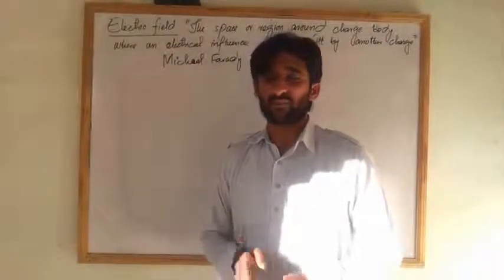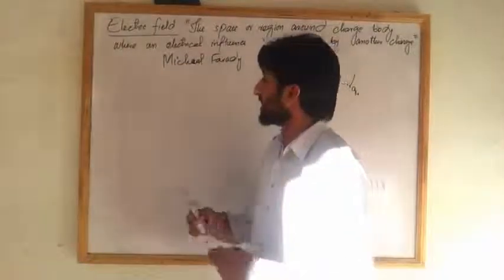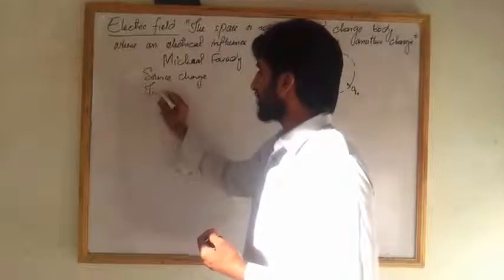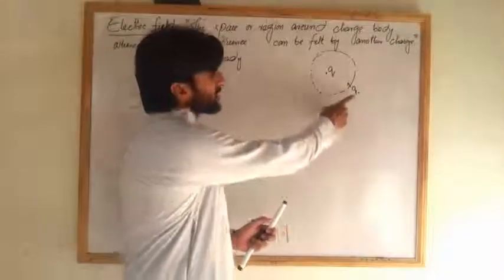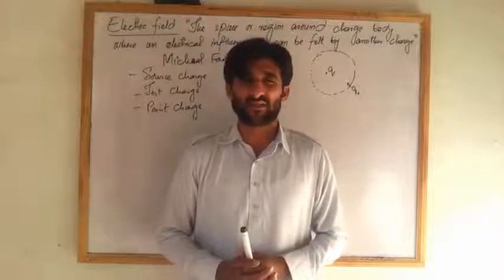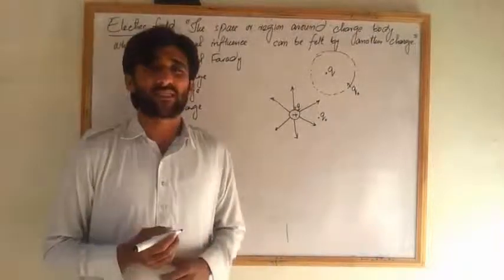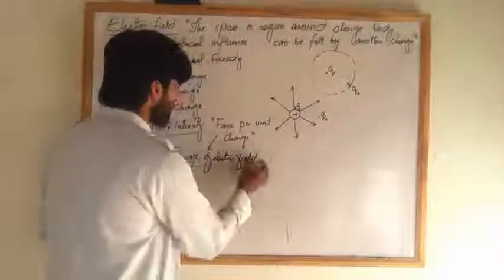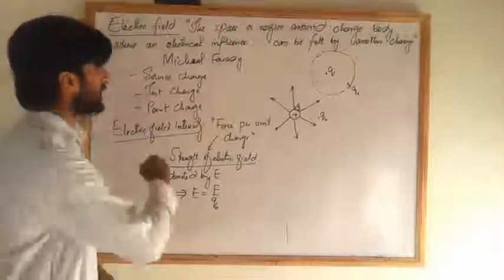Electric Field and Electric Field intensity Part I(ENGLISH)-Class [XII]-Crazy Physicist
n electric field is a force field that surrounds electric charges that attracts or repels other electric charges. Mathematically the electric field is a vector field that associates to each point in space the force, called the Coulomb force, that would be experienced per unit of charge, by an infinitesimal test charge at that point.